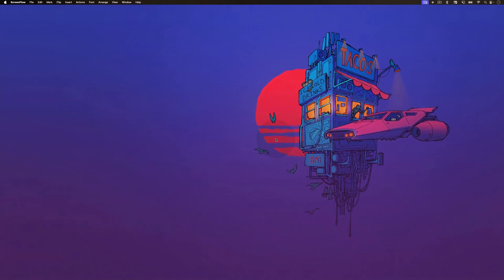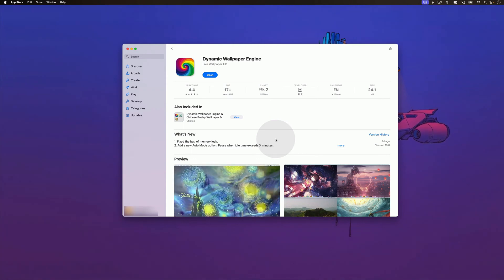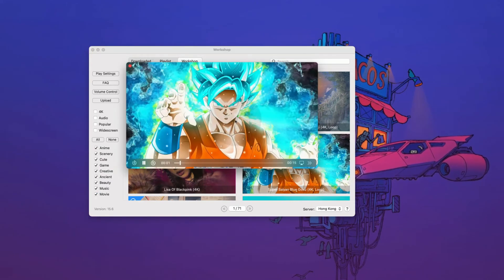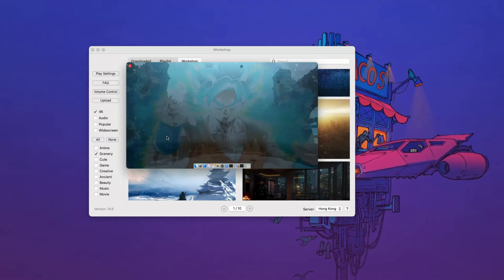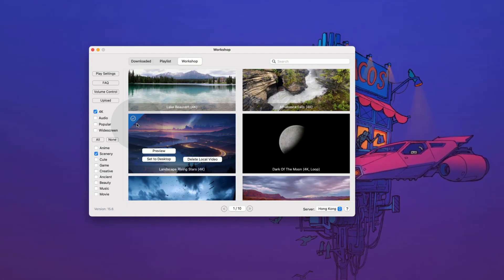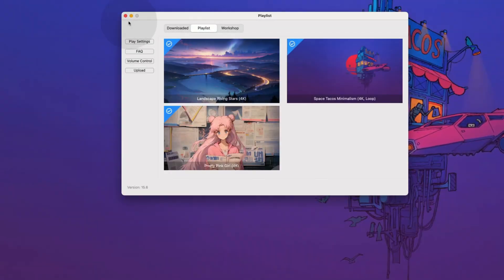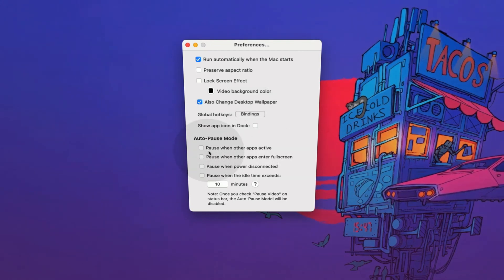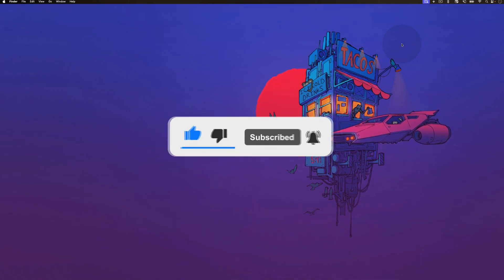How to Set Live Video Wallpapers on Mac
Learn how to set live video wallpapers on Mac using a third-party app called Dynamic Wallpaper Engine. Follow our step-by-step guide and enjoy dynamic video wallpapers on your Mac.